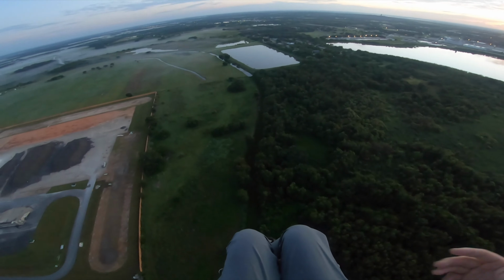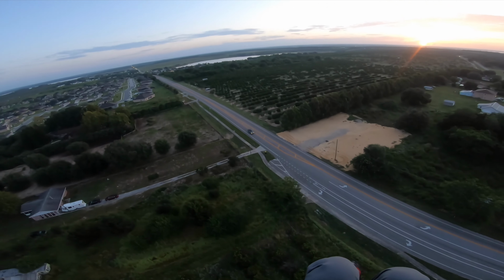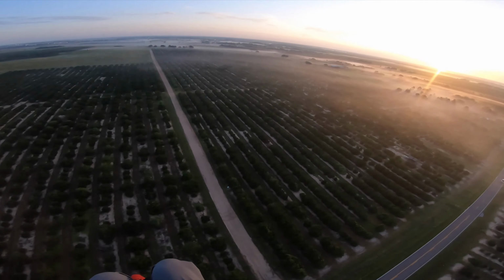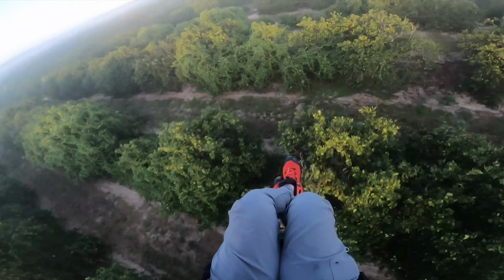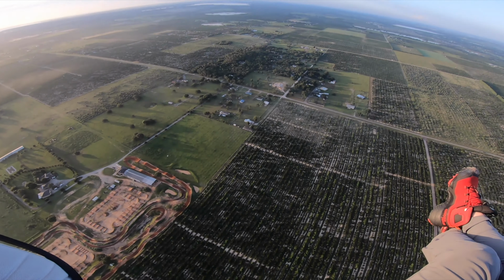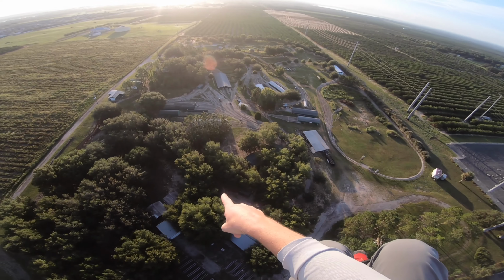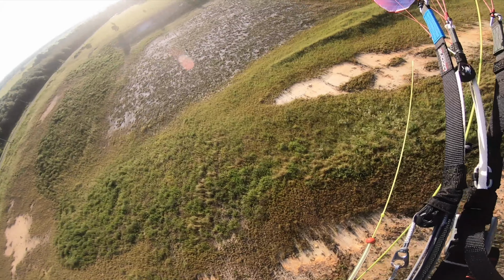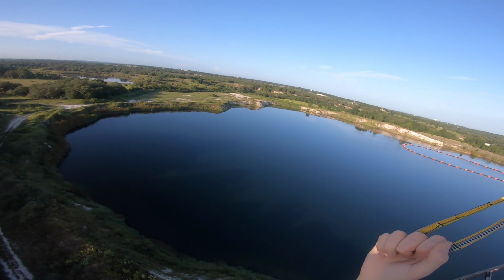Flying the JS7 COMPOUND (and other crap)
This was a pretty fun flight!  I changed some settings on my headset for recording, not as good.  I will keep playing with it to try and get audio better